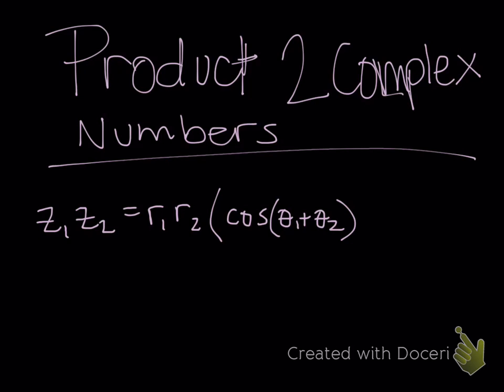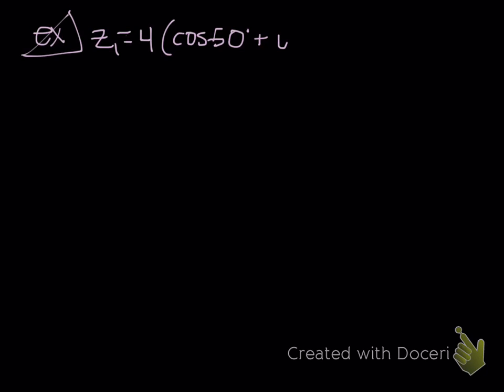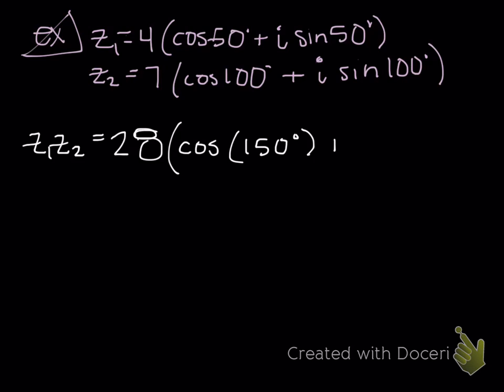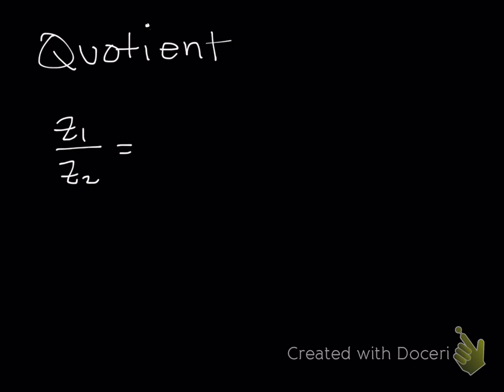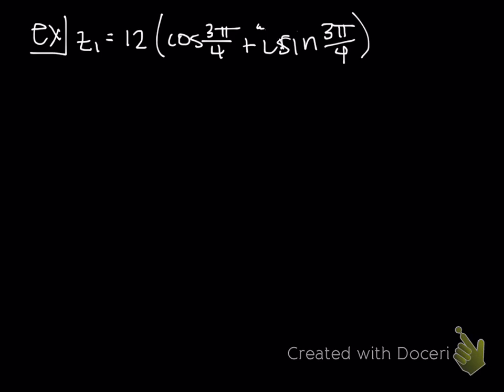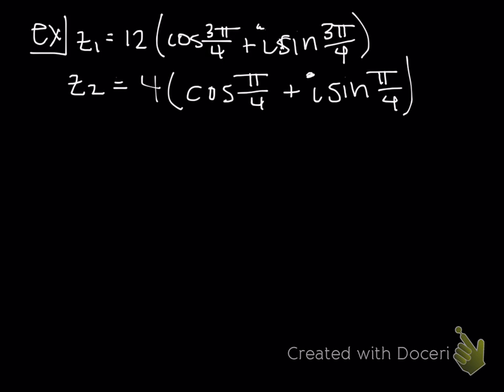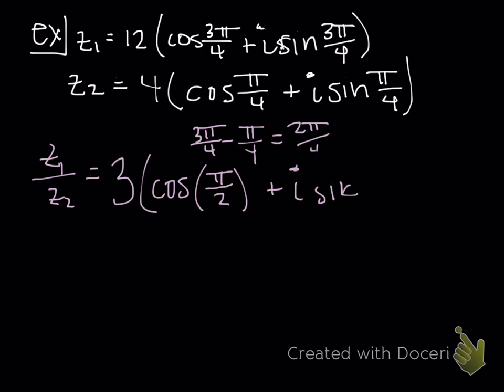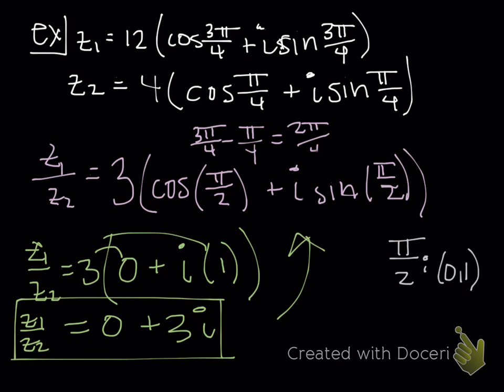6.5 day 2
Product and quotient of complex numbers in polar form